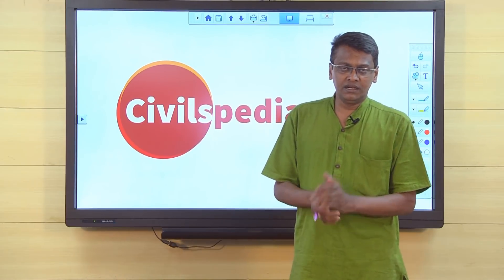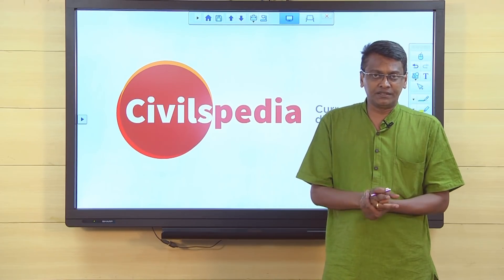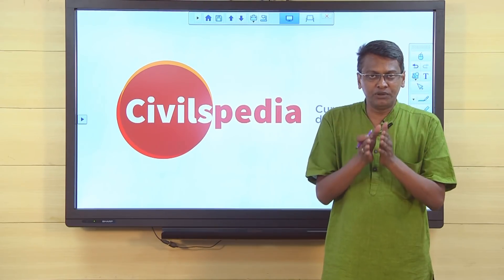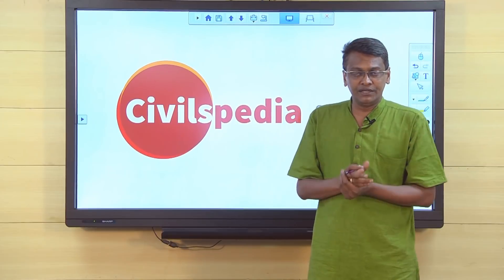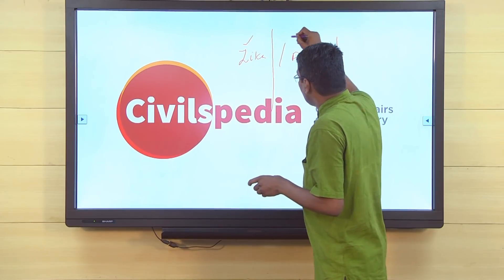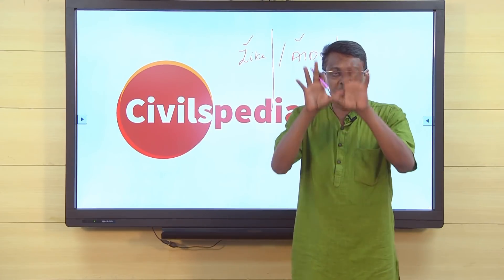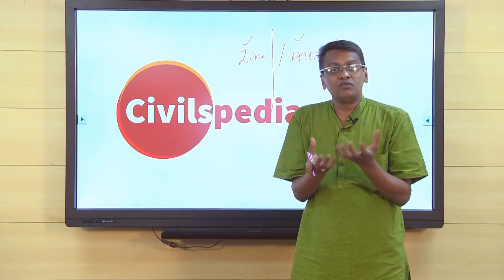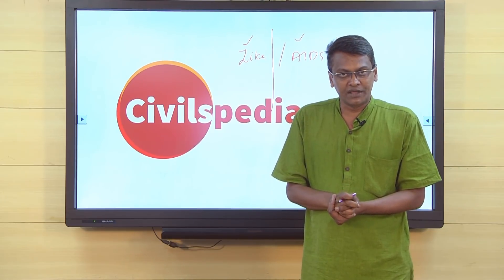Civilspedia - an introduction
Civilspedia - digital library for UPSC Civil Services Exam